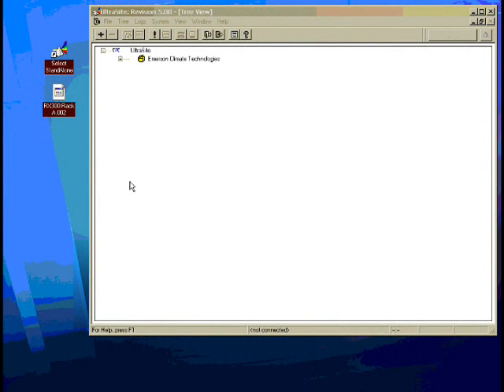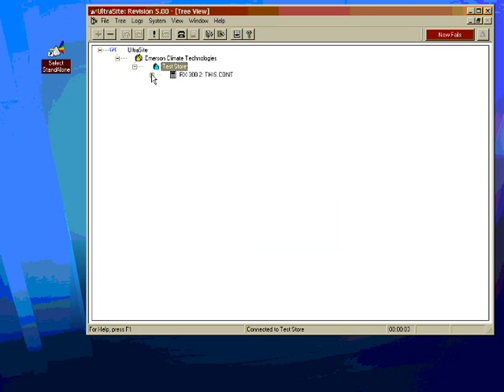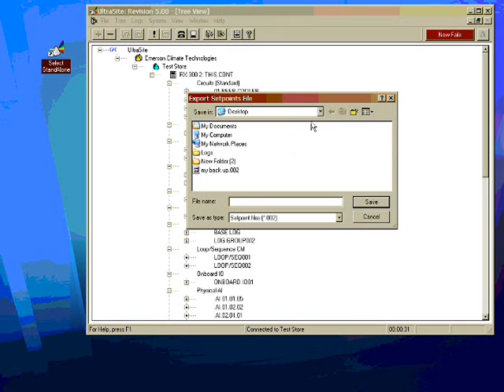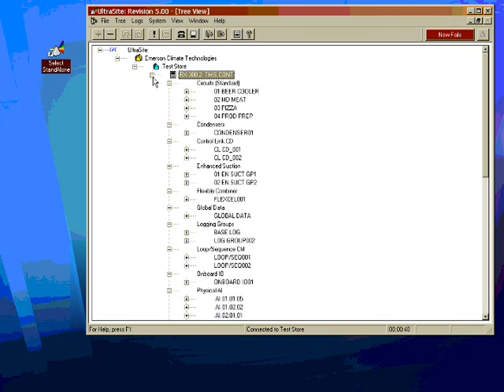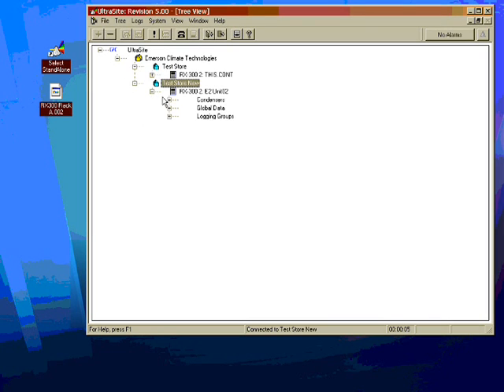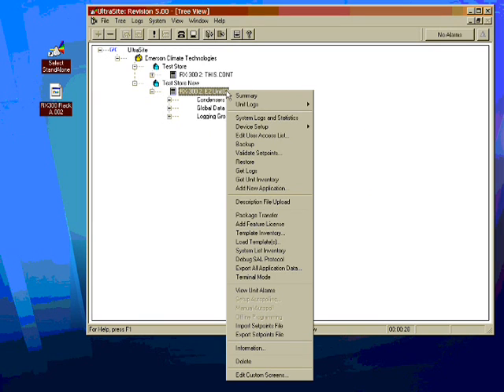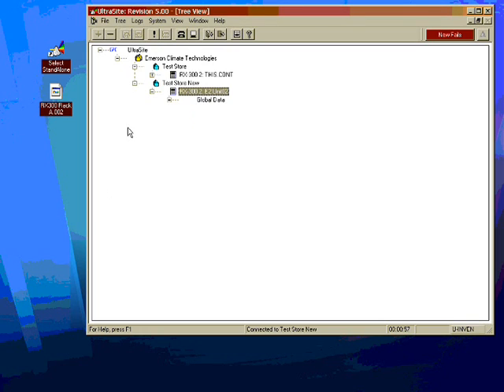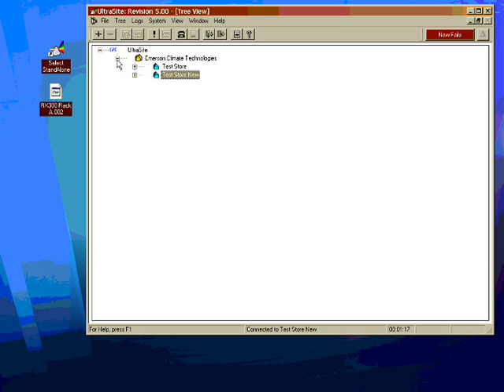How To Backup & Restore A Setpoint File in Ultrasite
An Emerson support center technician provides a step-by-step tutorial on backing up, exporting, importing and restoring setpoint files in UltraSite.